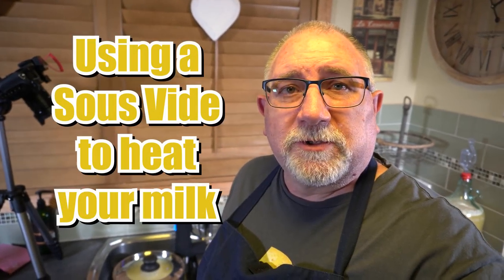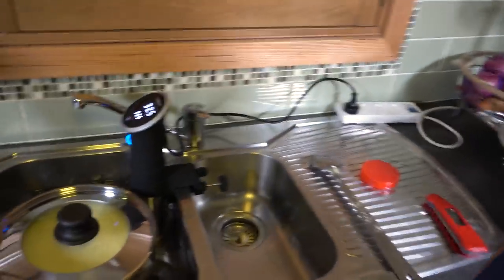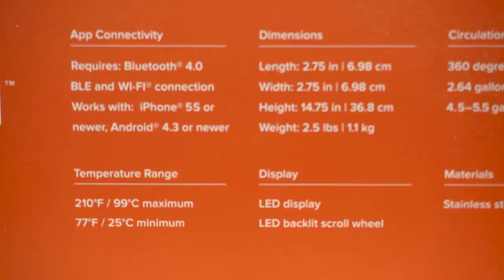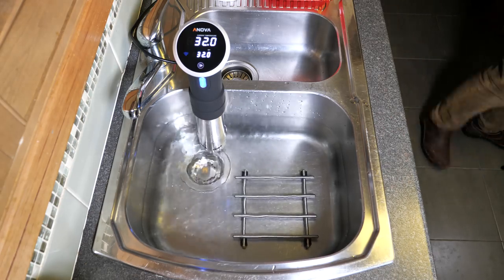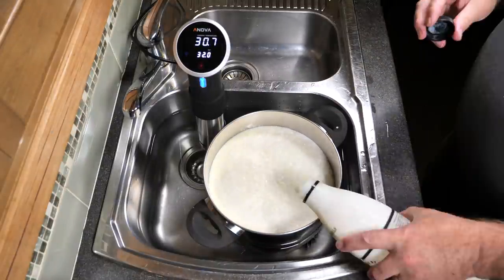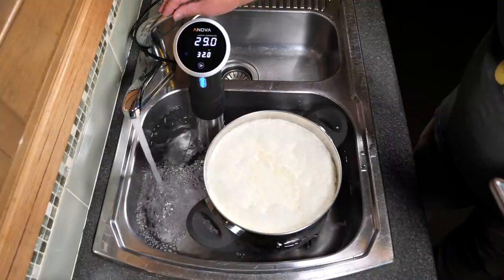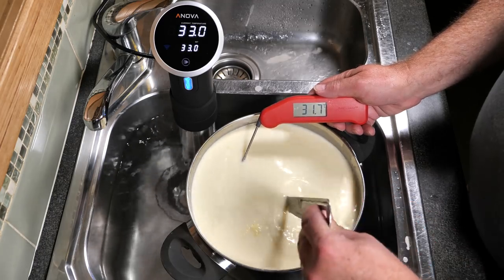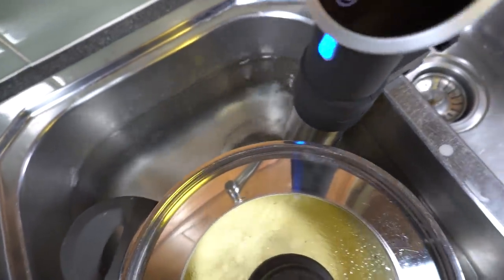Sous Vide for Heating Milk during Cheesemaking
I bought this Sous Vide precision cooker a year ago and never got around to using it.  I am kicking myself now because it made the cheese-making session a breeze!

USA Product link for the Anova Sous Vide Precision Cooker (current model);

AU Product link for the Anova Sous Vide Precision Cooker (current model);